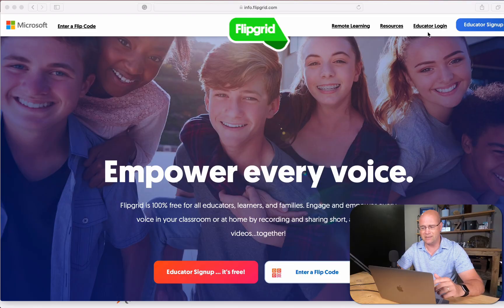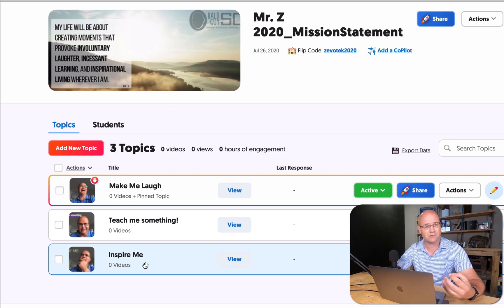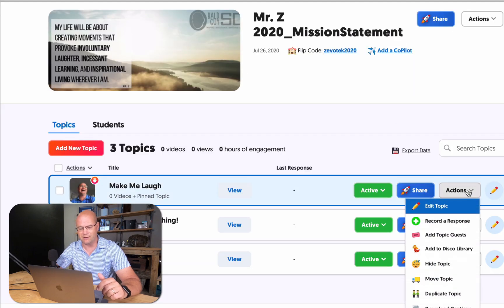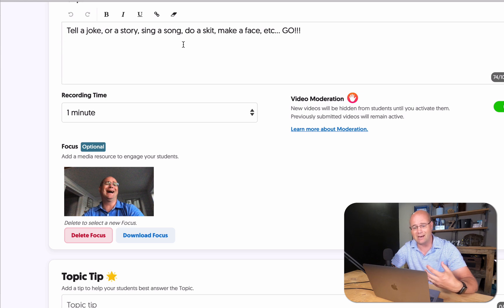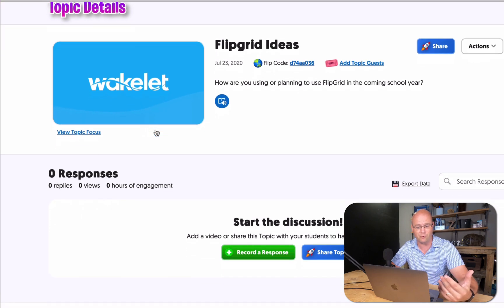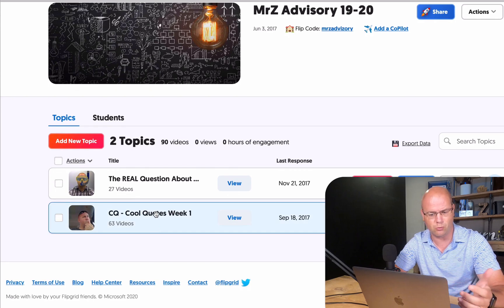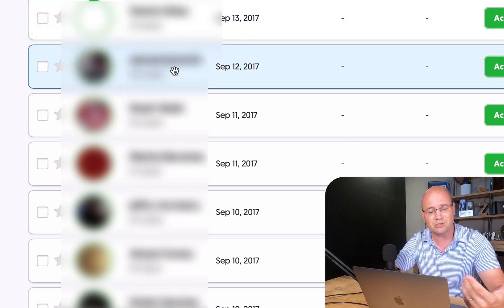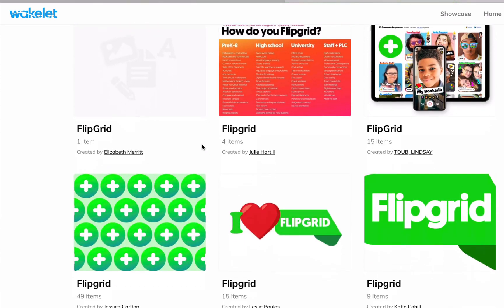Flipgrid Tutorial for Teachers 2020: How to Remote Teach with Flipgrid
In this Flipgrid for teachers 2020 tutorial, we are going to look at how we can remote teach with Flipgrid and why you may want to use it in 2020 to engage your students. If you're back in the classroom or planning to be soon and wonder how to remote teach with Flipgrid, this is the video for you. If you are wondering what Flipgrid is and have 60 seconds to spare, check out this video

Flipgrid is a video tool for social engagement that allows educators to post topics for students to respond to. Students film a short video, view videos from other students and their teachers, the topic can be focused on any document, asset, video, etc. Students can attach Snapchat and Instagram type filters, stickers, and text.

As a science teacher, I plan to use Flipgrid to build community and develop connections with my students remotely in a personal way. I defined a personal mission statement that includes three parts, laugh, learn, and live inspirationally. I created three topics along these lines and will ask students to respond to one or more of them every few weeks.

What uses. do you see for your class?